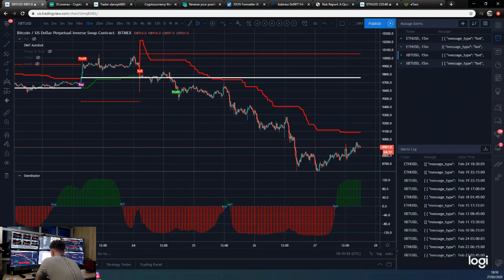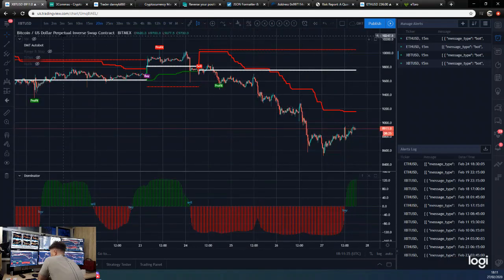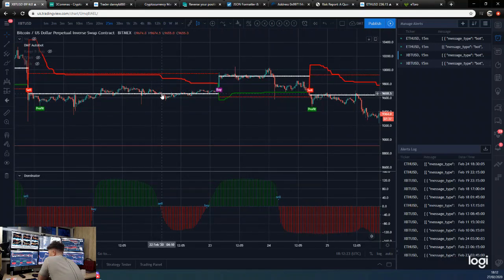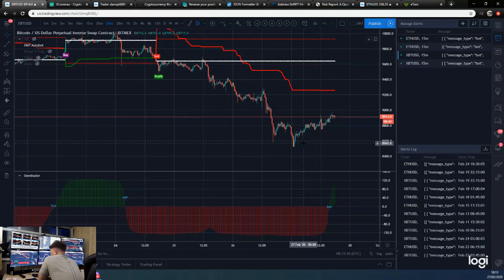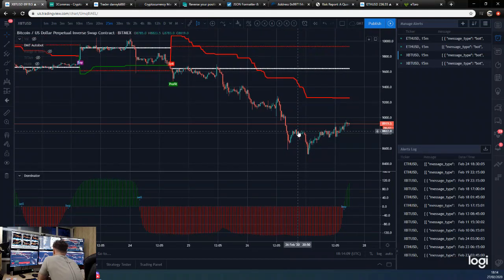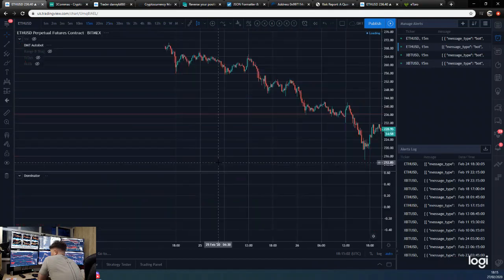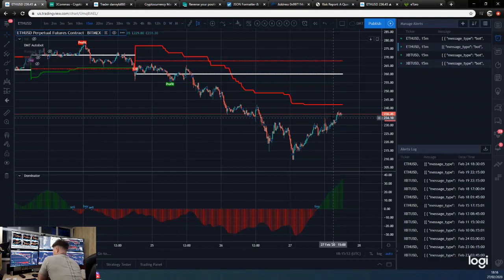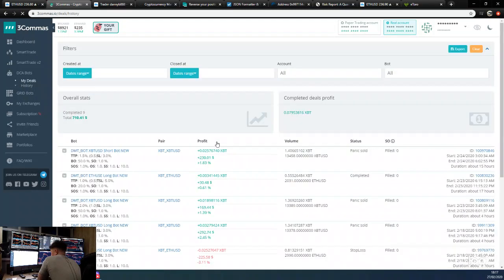GAP BOYS GOT FILLED! So we Bounced off the $8500 region, so can we MOON for the HALVING?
Running total: 6.09% gain in 17 days

DMT buy line at $9088. getting close to the buy!

Dominator 3Commas setup tutorial video for ETH coming soon.

I have decided the 25 and 15 minute chart is best for the new Dominator bot strategy, so I am excited to do a full 3Commas tutorial where I set that up very soon.

To trade this way I connect my powerful DMT Indicator on TradingView to automate my Bitcoin trading with 3Commas and Bitmex.

This indicator is available for a monthly subscription and works on many asset classes over many time-frames and is especially useful when combined with the 3Commas automated bot and the risk management features of the bot you can set up.

If you want to take to me further about the DMT indicator, my strategy, my bot or anything trading, signals or consulting wise my Telegram link is below